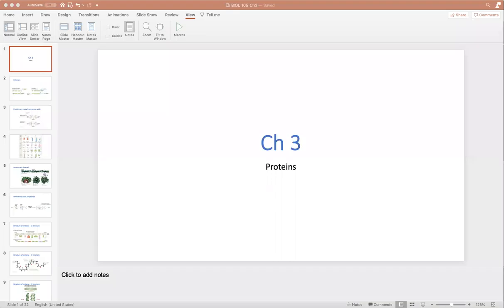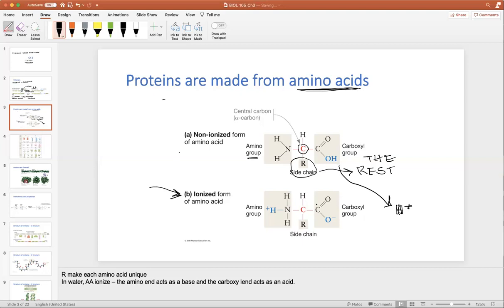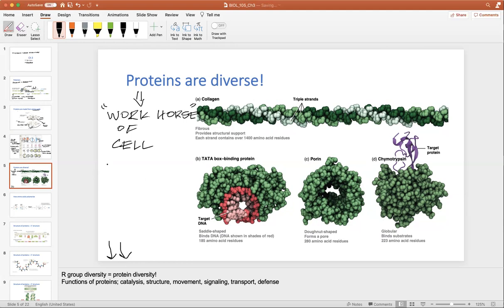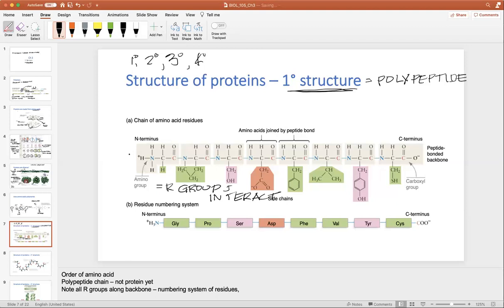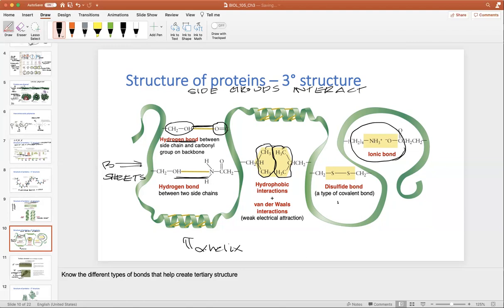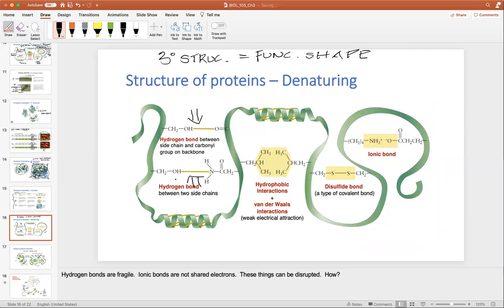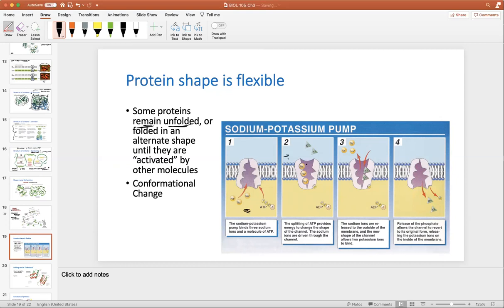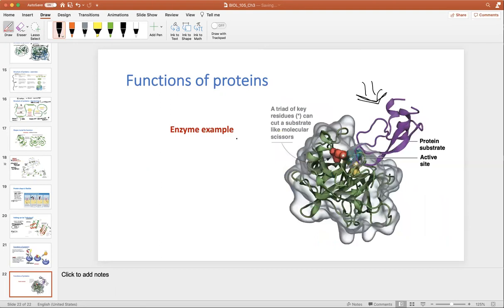BIOL 105 Ch3